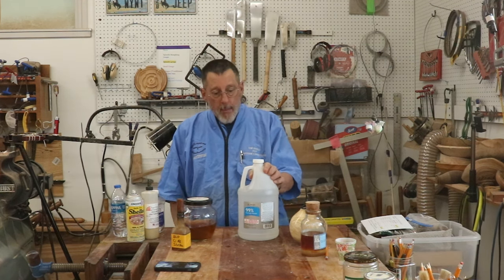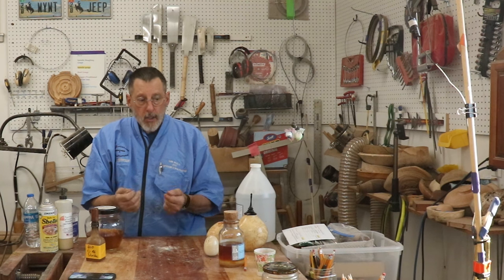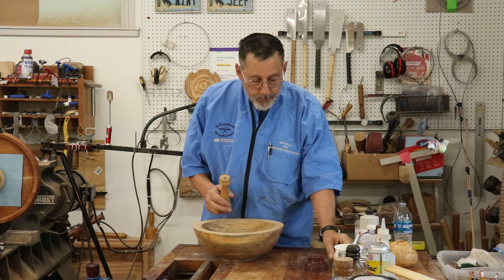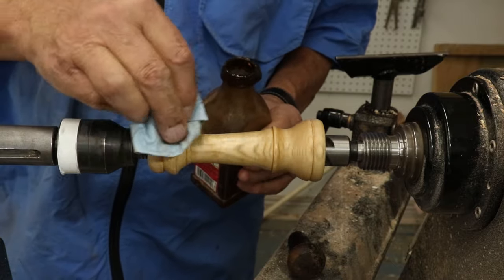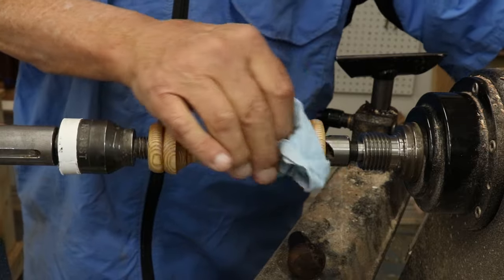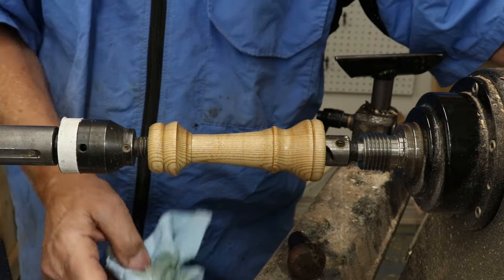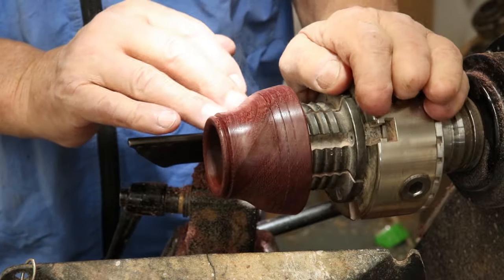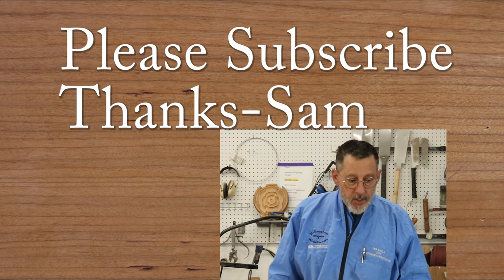How I use Shellac for Woodturning Projects~with Sam Angelo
In this video, Sam shows how he uses various mixtures of Shellac on the wood lathe. In today's video he will apply shellac which he mixed up in a previous video-the link is below.
Mixing Shellac Flakes with Alcohol.

Are you Looking at the American Beauty wood lathe?

I am now an authorized Robust lathe dealer. Interested in a Robust Lathe-watch my videos below on these fine, American made machines.